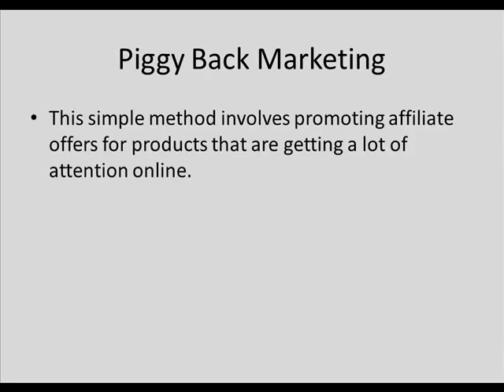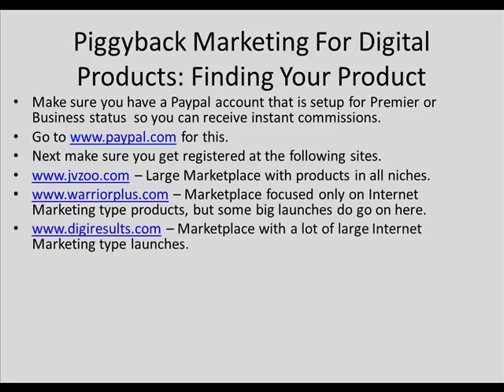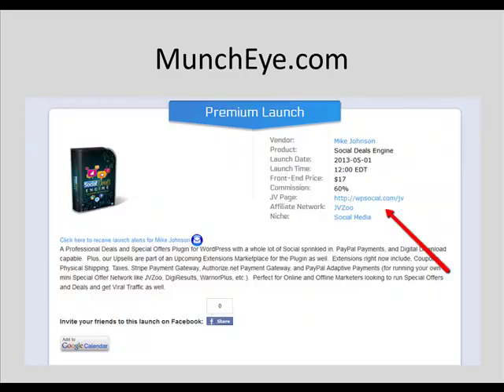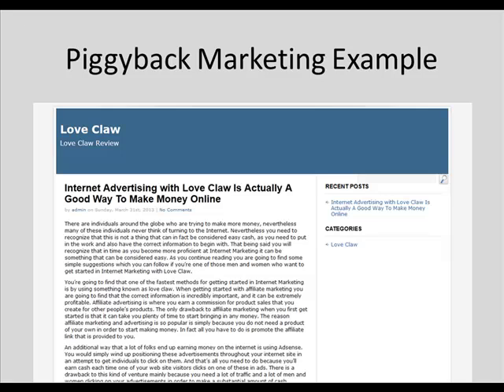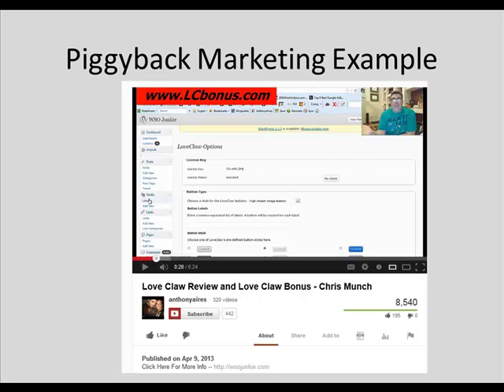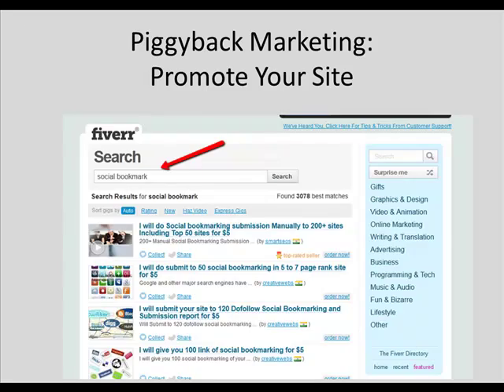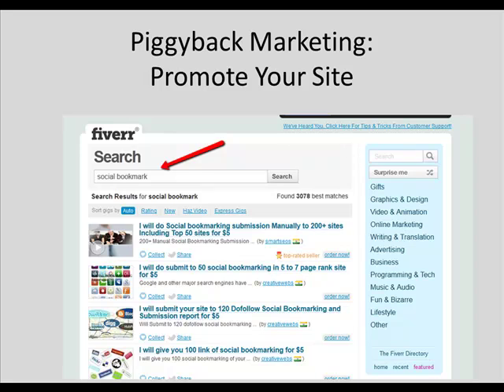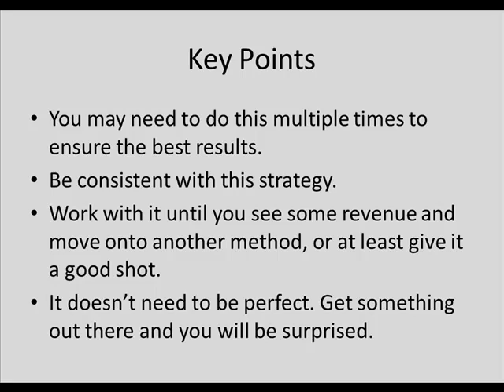RAPID CASH MARKETING Video1